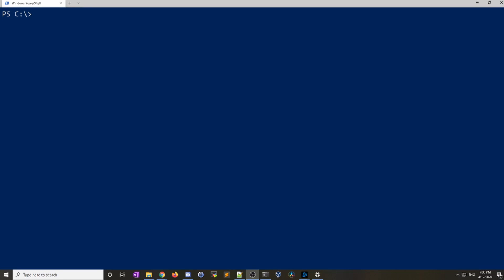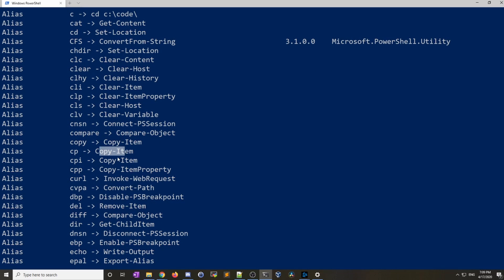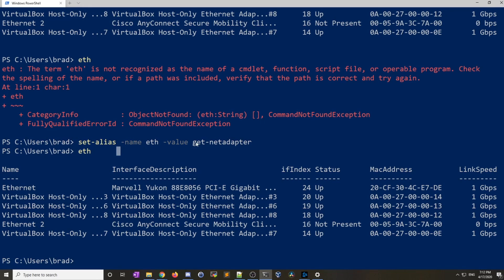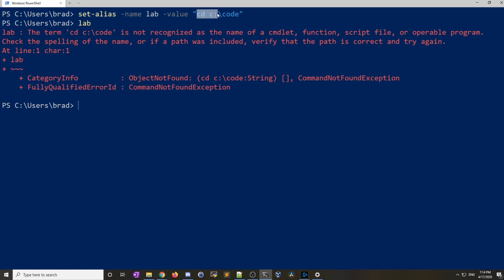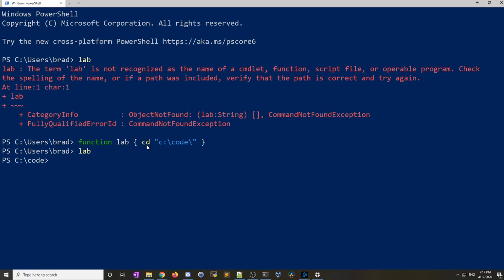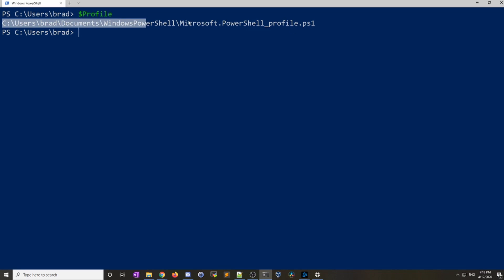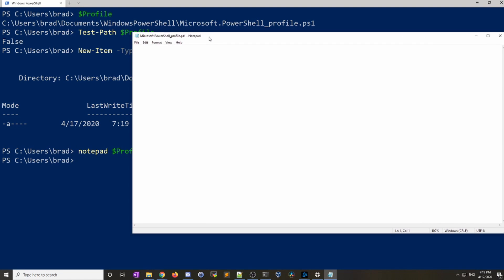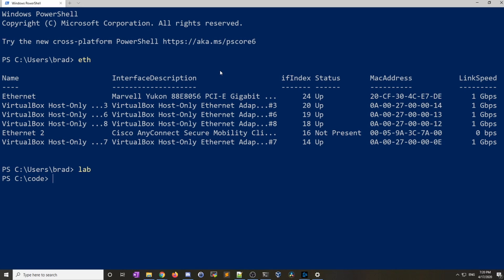Setting up aliases in Powershell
In this video I go over how you can setup a powershell profile and save custom aliases.

0:00 Start
0:15 What is an Alias and how do I see them
1:30 Setting an Alias in Powershell
3:08 Setting functions in powershell
4:45 Finding your powershell profile
5:20 Creating a powershell profile